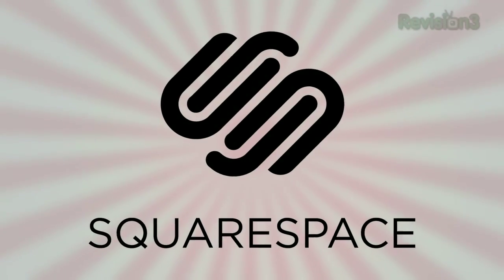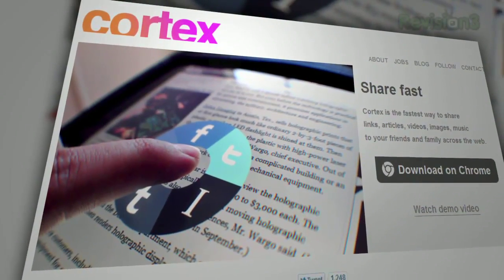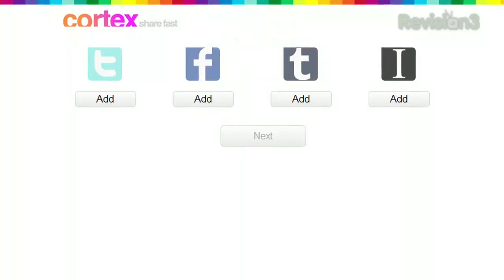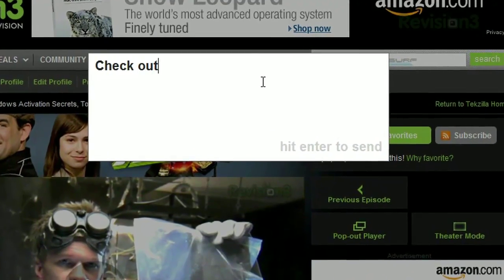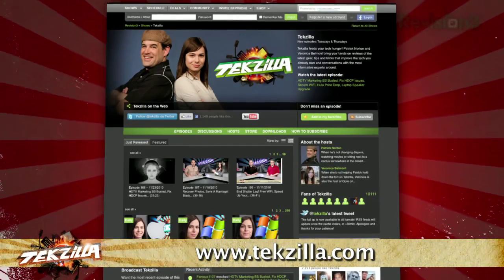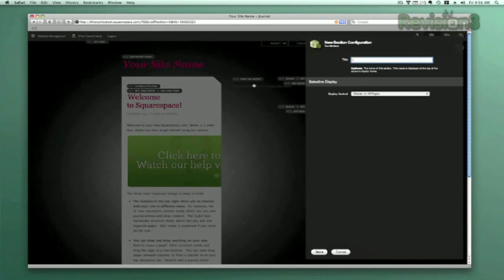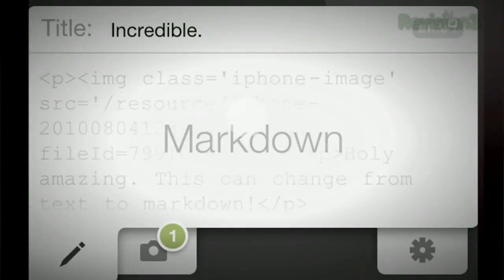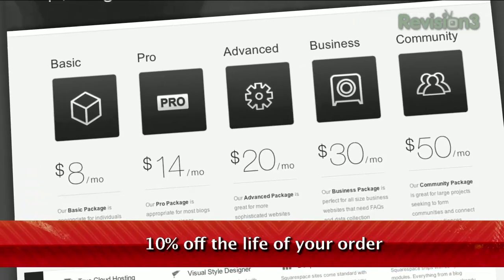Share Websites Through Twitter and Facebook Fast - Tekzilla Daily Tip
Looking for an easy way to share website to your social networks? With Cortex, it's as easy as the flick of a mouse, and Veronica has the details on today's Tekzilla Daily.